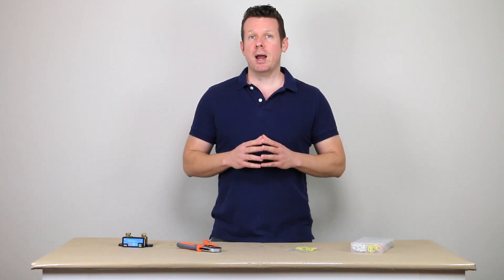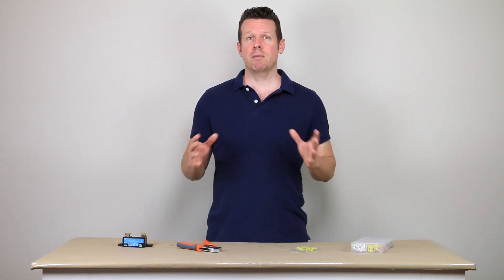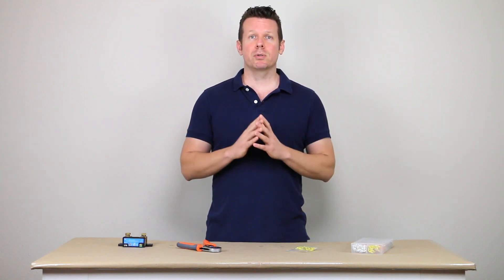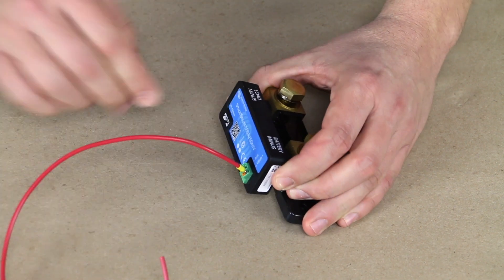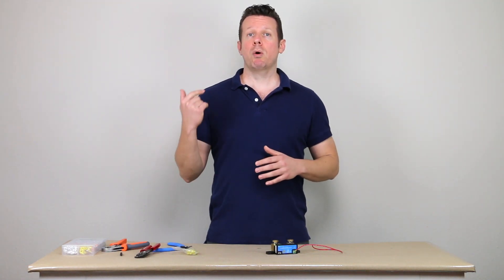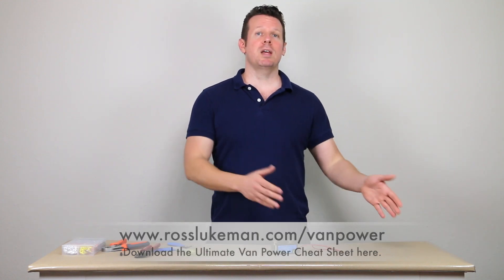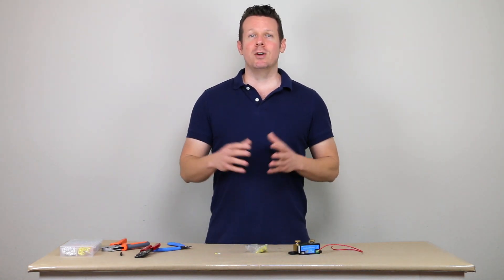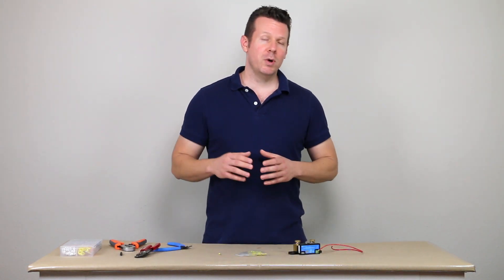How to Add Ferrules to Signal and Power Wires in Your Van or RV Power System